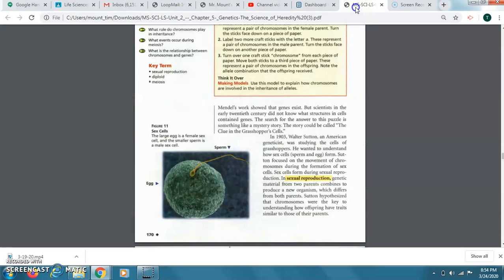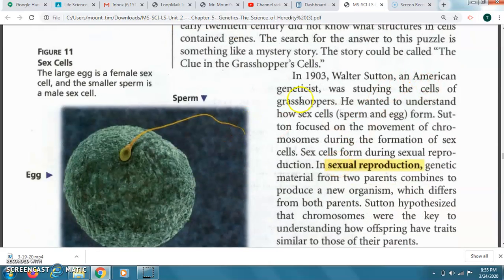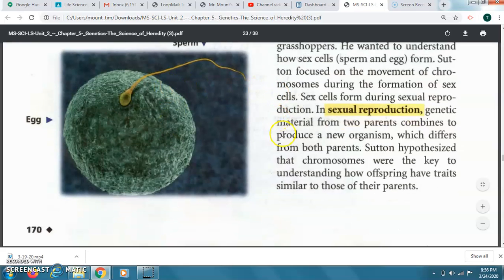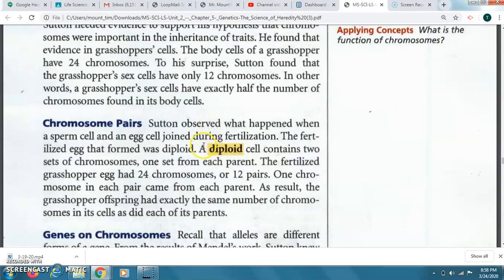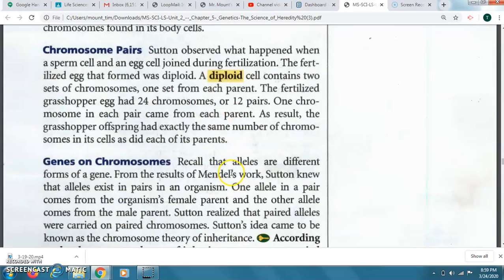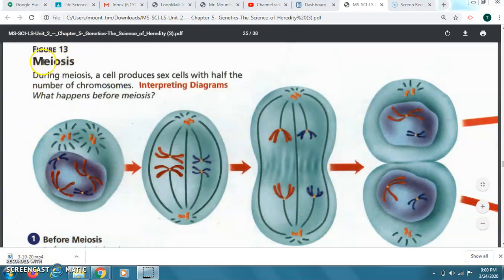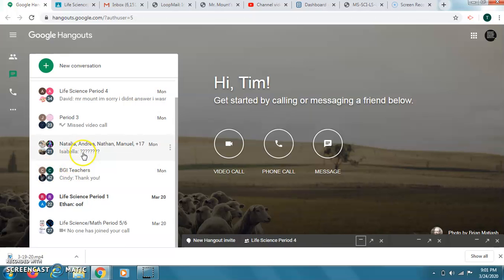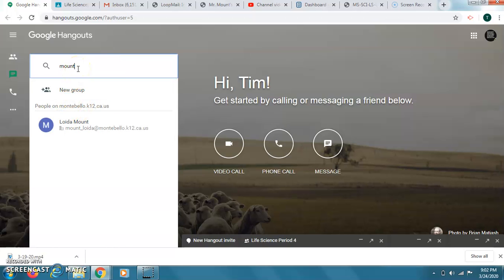3 24 20 The Cell and Inheritance